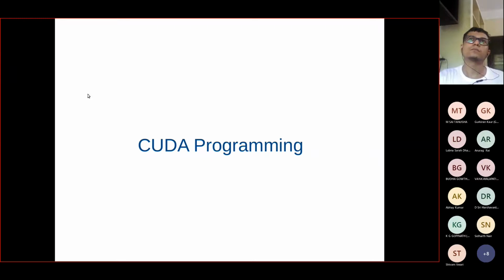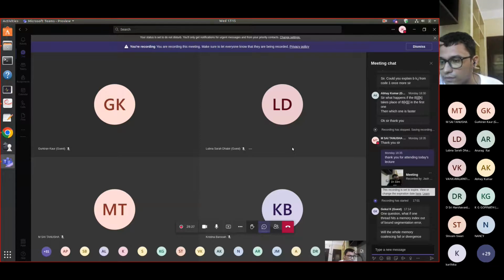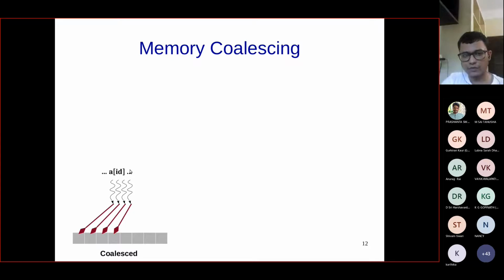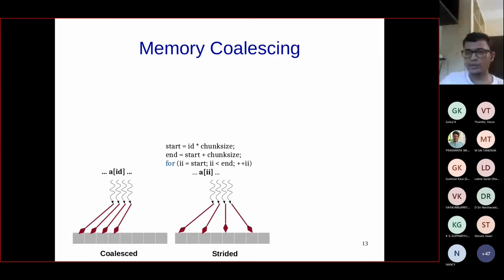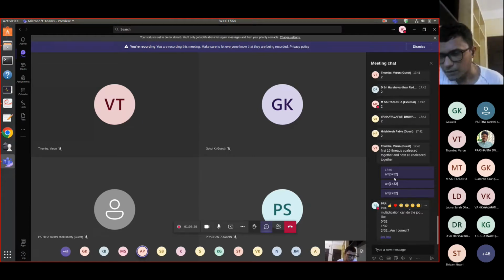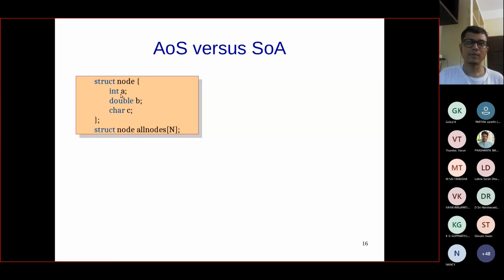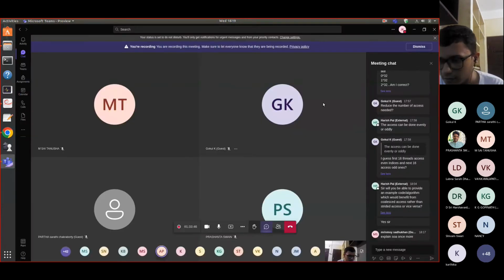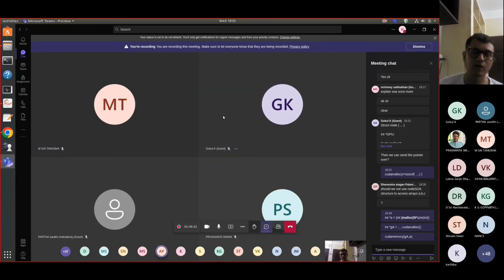L7 Memory coalescing and AoS vs SoA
This video talks about memory coalescing on the GPU. We also see what AoS and SoA data structures are and which one is better for CPU and GPU.